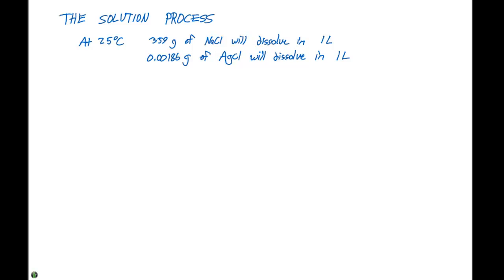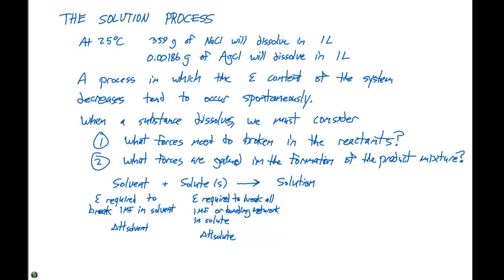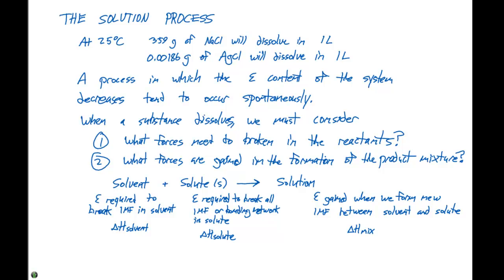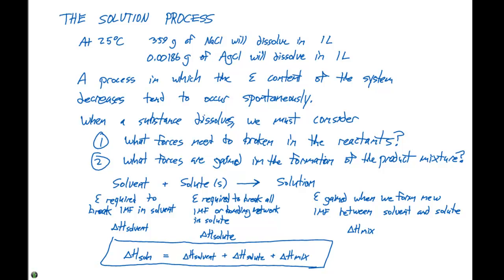13.1.2 The Solution Process 8;15